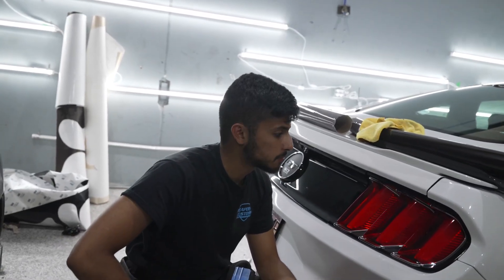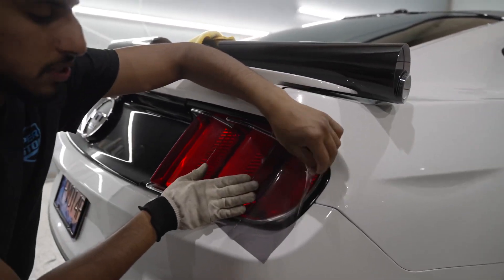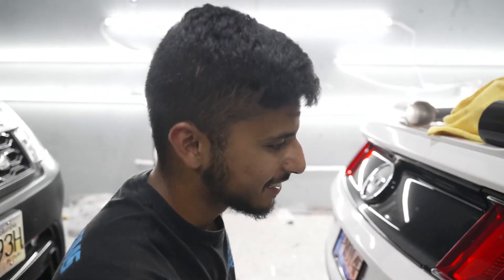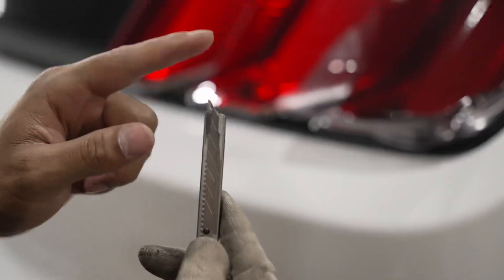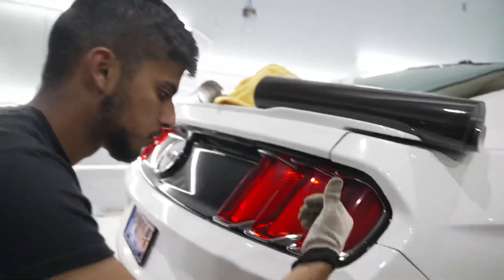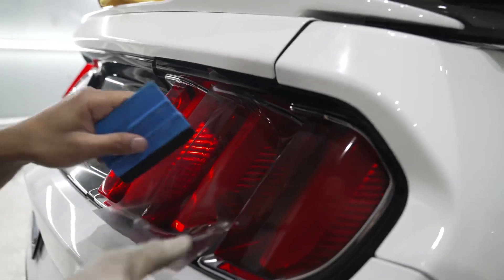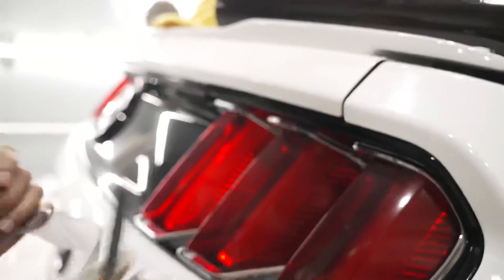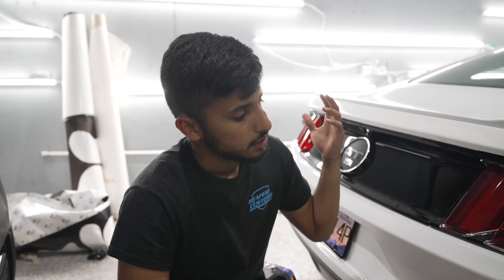HOW TO TINT TAIL LIGHTS (Mustang GT)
We are back with another how to video. Stick around with us to learn the tips and tricks of tail light tinting.

Reaper Customs LTD

Reaper Customs LTD is the #1 Rated Car Customization Shop in all of Canada! We offer a wide range of car customization and care services such as (but not limited to): Ceramic coatings, Paint Corrections, Vehicle Full/Print/Custom Wraps, Graphic Prints and Installs, Window and Headlight/Taillight Tinting, Customs Rims/Painted Rims, Chrome Deletes, PPF, Part Painting/Installs, Automotive Detailing, and MORE!